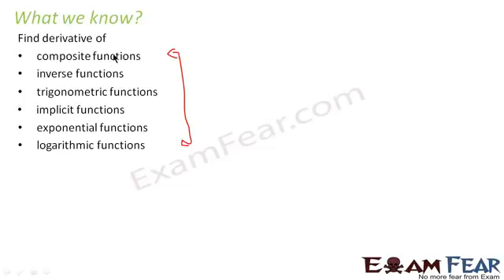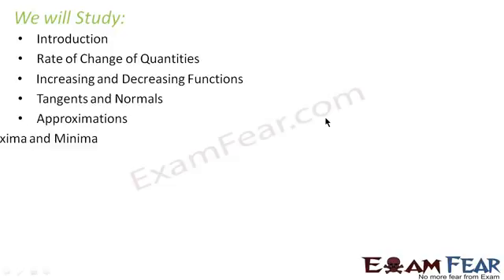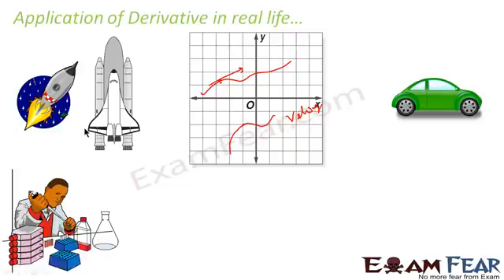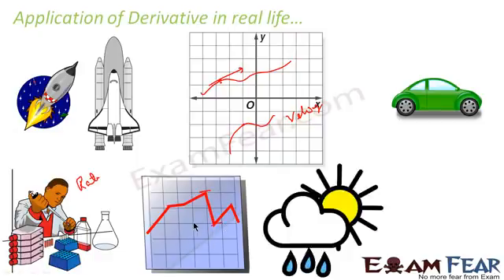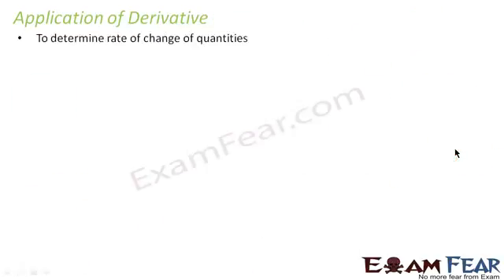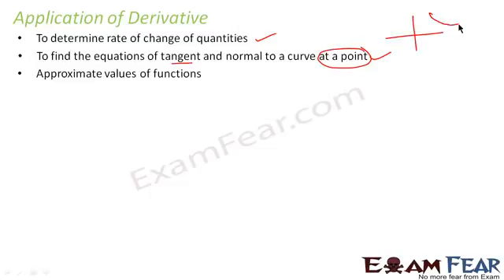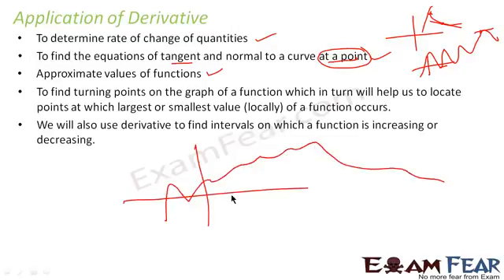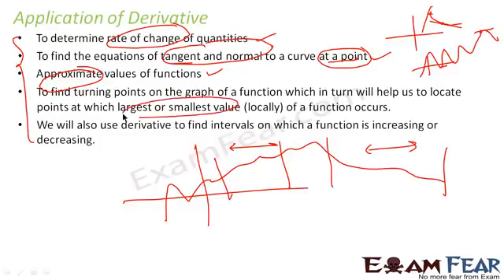July 4, 2017